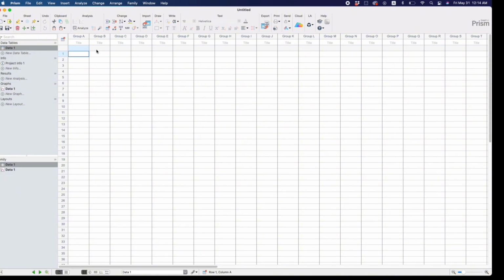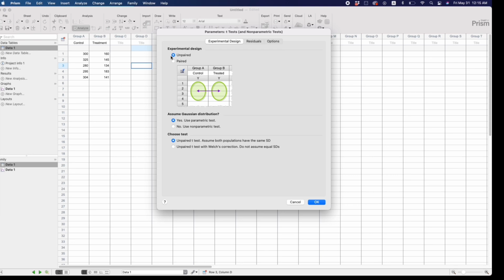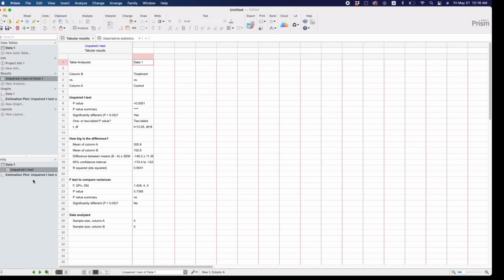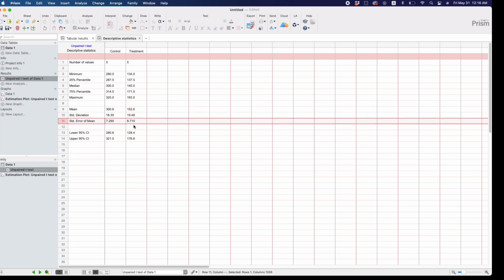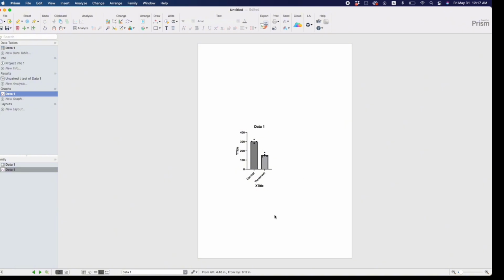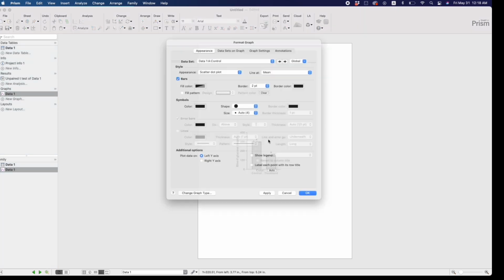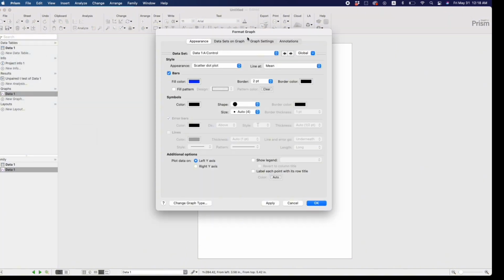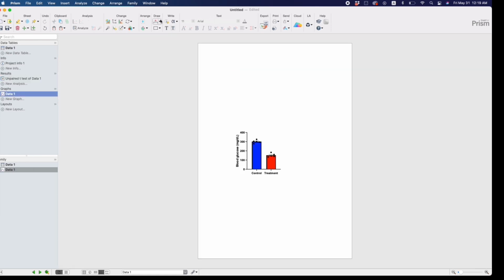Unpaired t-test using GraphPad Prism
Hi, in this video, I briefly showed how to run student t-test on GraphPad Prism. If you have any questions or comments, feel free to drop them in the comments section.
Thanks